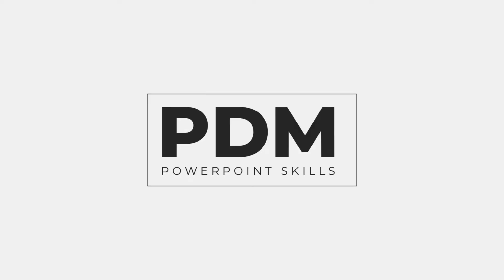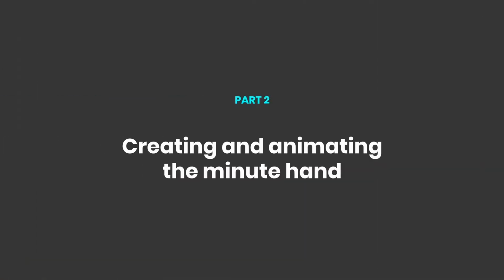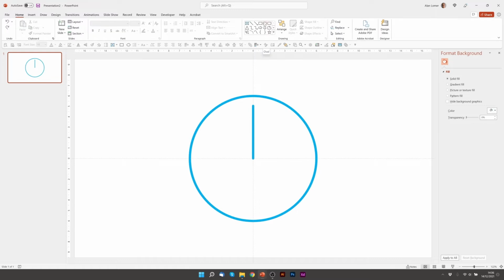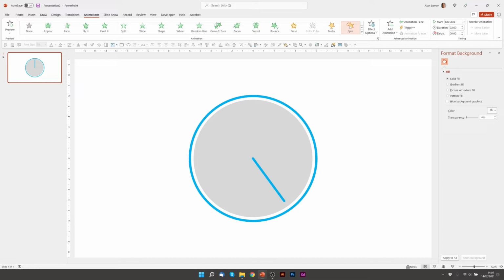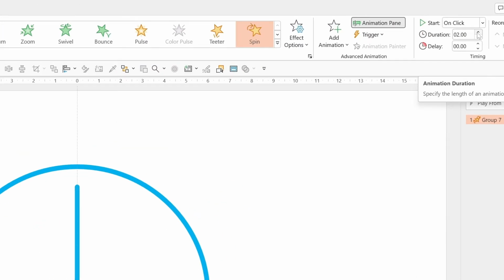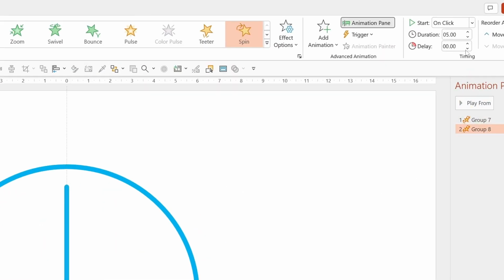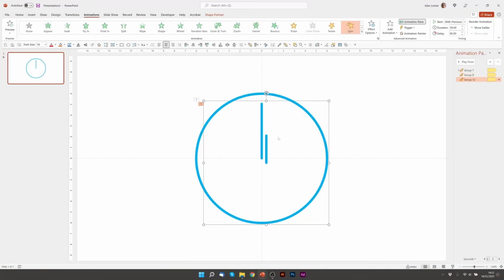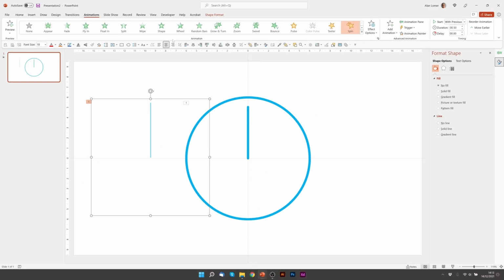How to ANIMATE a CLOCK in PowerPoint! A simple 5 minute tutorial.